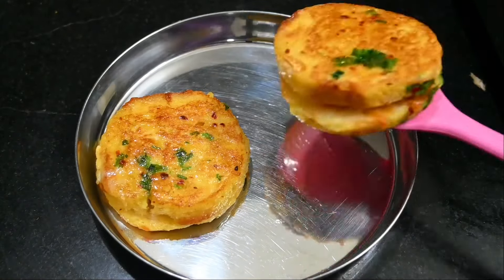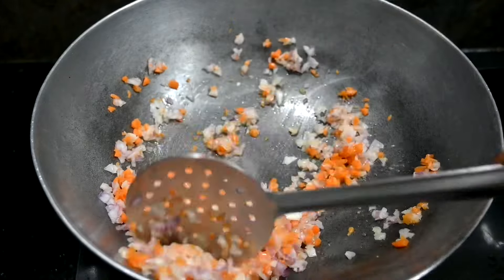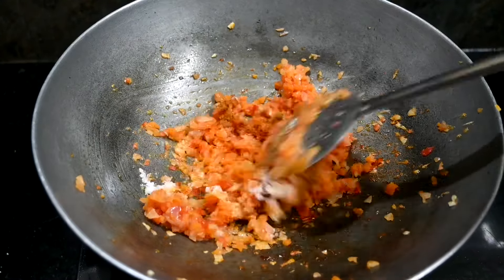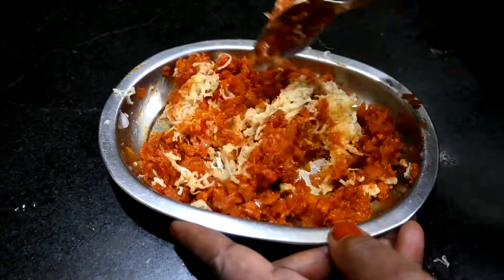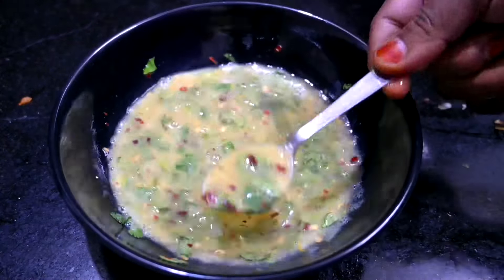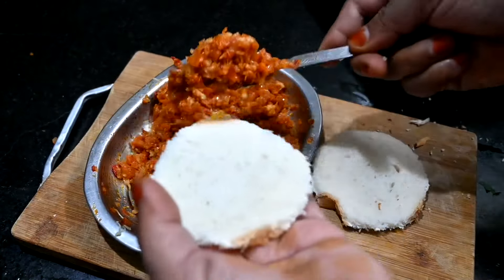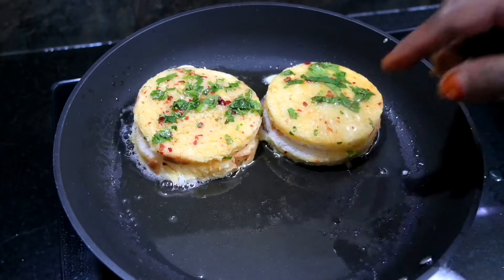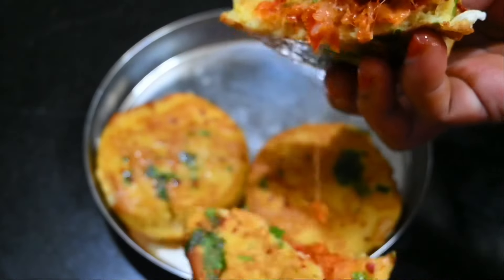லஞ்ச் பாக்ஸ்க்குஇப்படி செய்து குடுங்க ! டிபன் பாக்ஸ் காலியாகதான் வரும் !! Easy Lunch Box Recipe.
Street style bread omelette recipe | bread omelette in tamil | bread omelet in tamil
முட்டை பிரட் இருந்தா இனி இப்படி தான் ஸ்னாக்ஸ் செய்வீங்க | Snacks Recipes Tamil | Bread & Egg Snacks
,snacks recipes in tamil,tea time snacks,egg recipes in tamil,bread recipes in tamil,bread snacks,bread stuffed recipe,bread toast recipe,egg stuffed snacks
Bread Omelette recipe in Tamil | Quick and easy breakfast recipe
10 Minutes Recipe - Quick & Easy Breakfast Recipe
இப்படி சுவையான பிரட் ஆம்லெட் செய்யுங்க/bread omelette streetfood style recipe/5 mins breakfast/snack